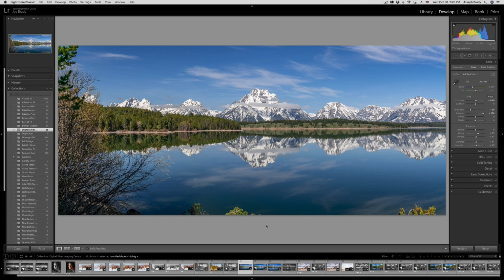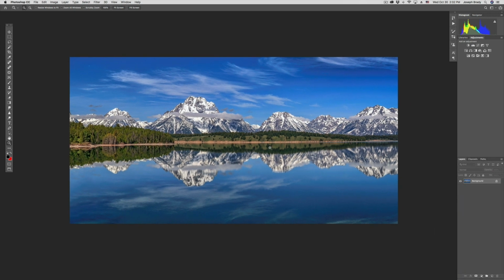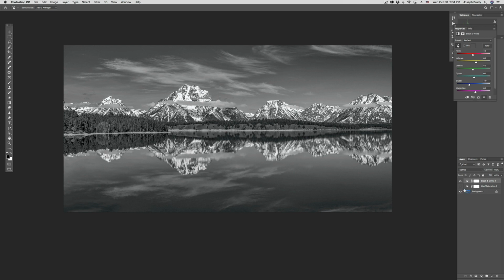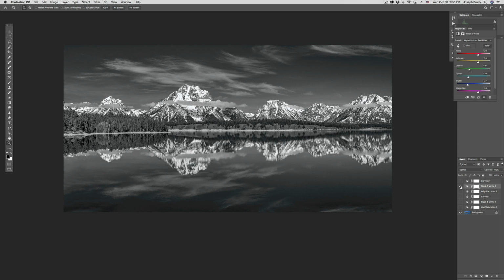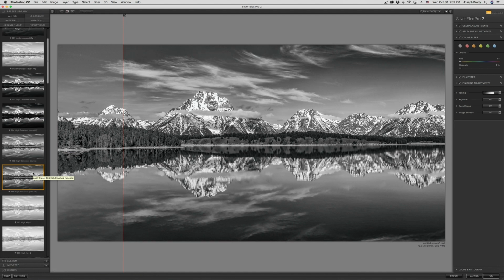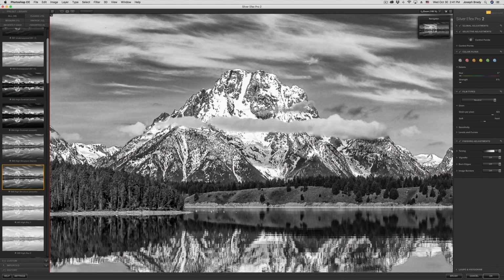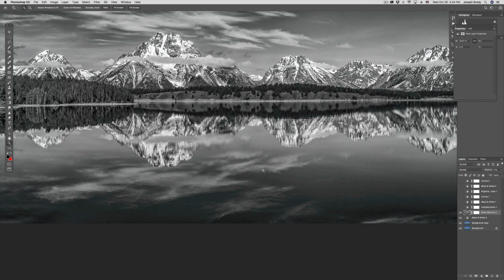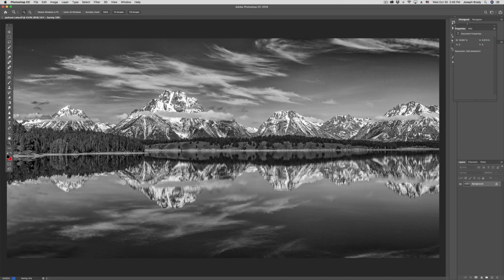How-To Create Images with Impact! B&W Conversions with Adobe Photoshop.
Join host Joe Brady as he explores several paths to convert a photo into a stunning Black & white image using Adobe Photoshop's native tools along with one conversion using Nik's Silver Efex Pro